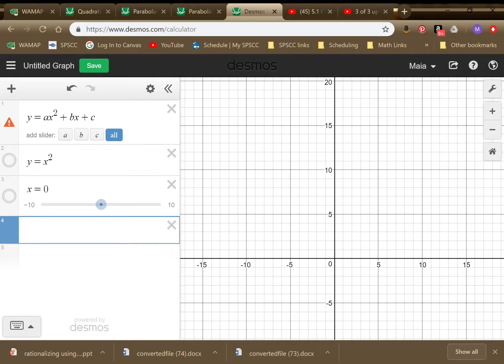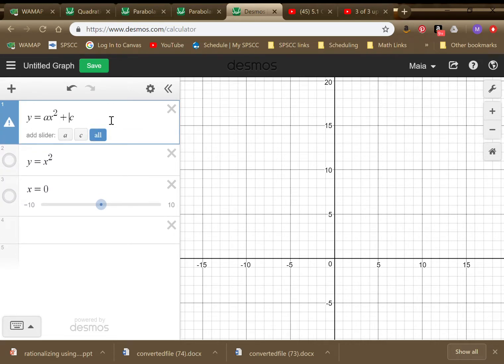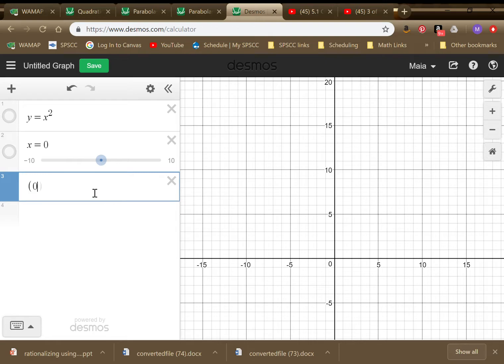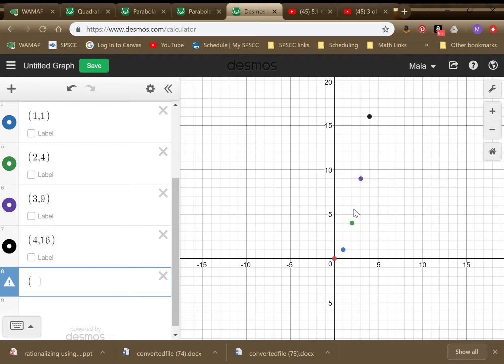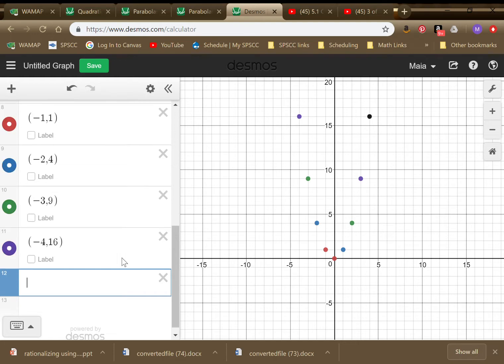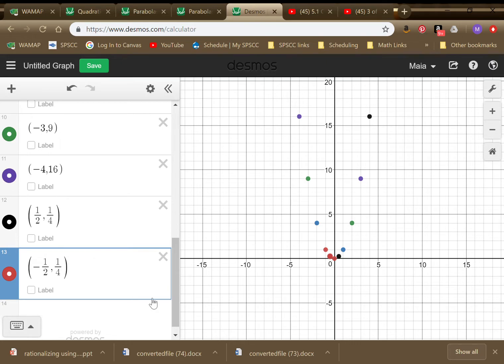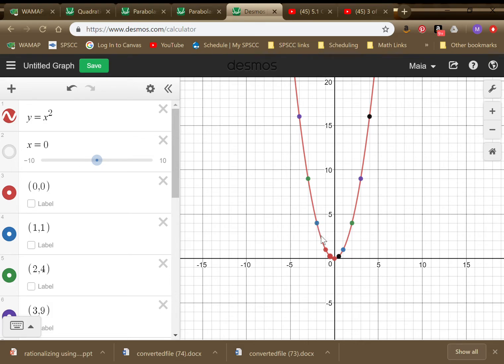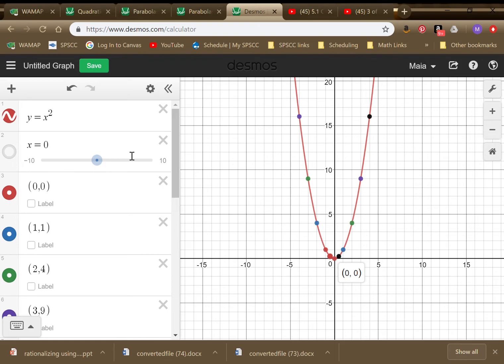M140 4 4 desmos demo y=x^2